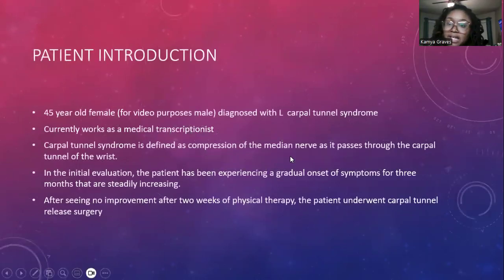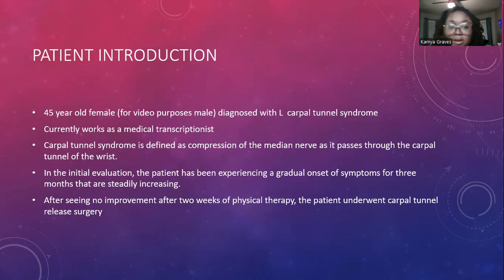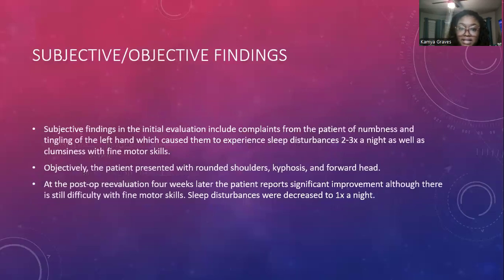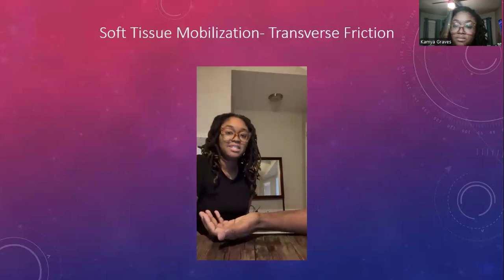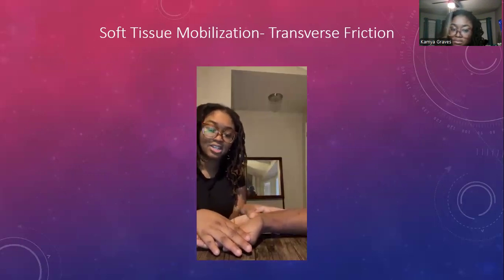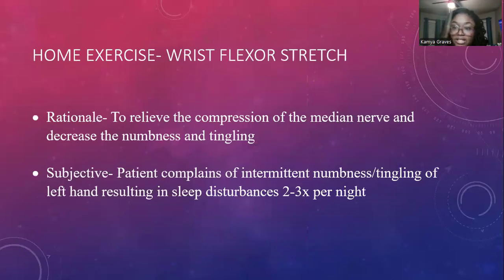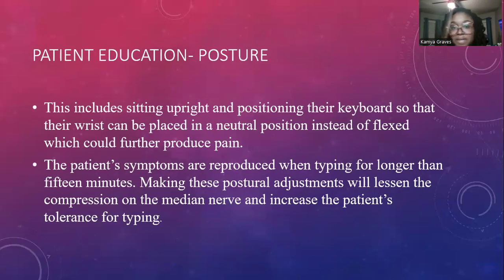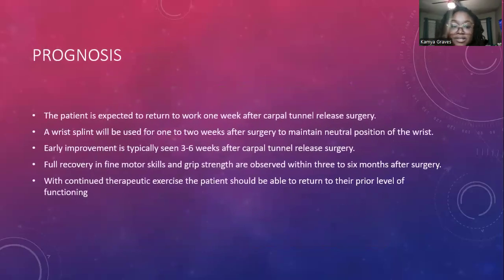Carpal Tunnel Treatment Plan #5